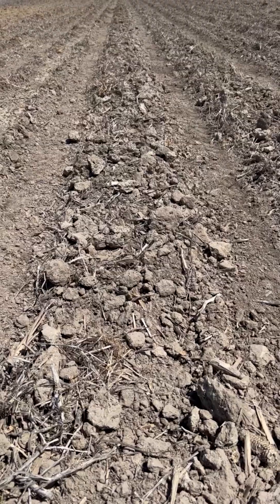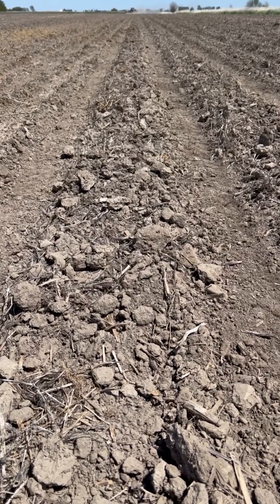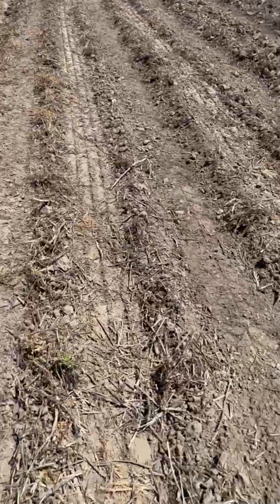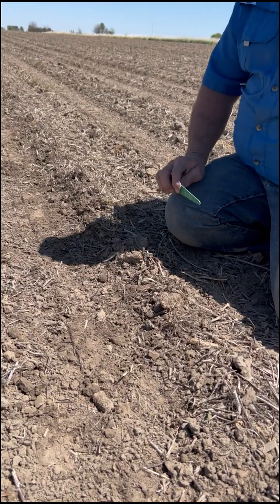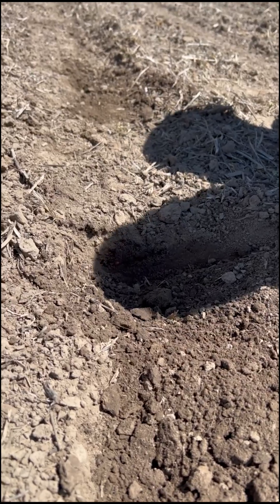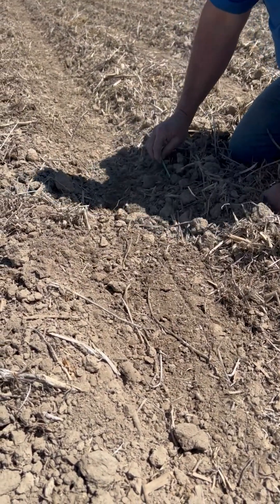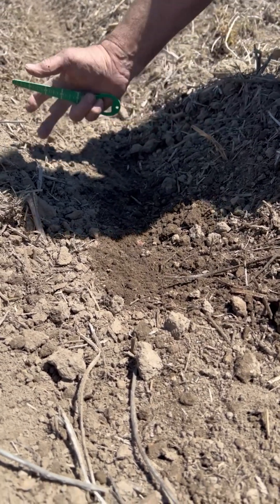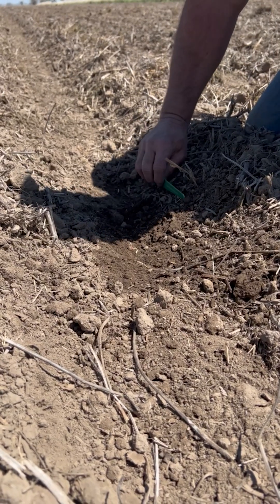Comparing the Effects of a Soil Finisher vs a Vertical Harrow in Dry Conditions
Ken shows the difference in available moisture and planting conditions between a soil finisher pass and a vertical harrow pass in these dry conditions. Always dig behind the planter to make sure you are getting to moisture and not letting dry soil into the furrow.